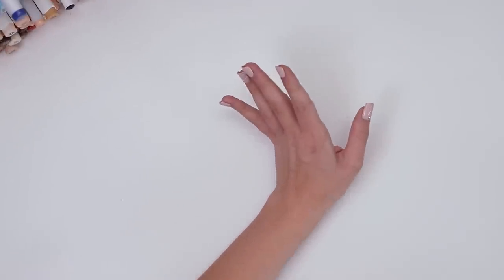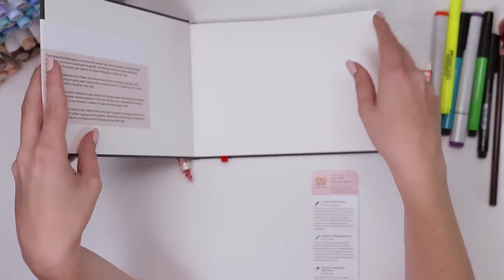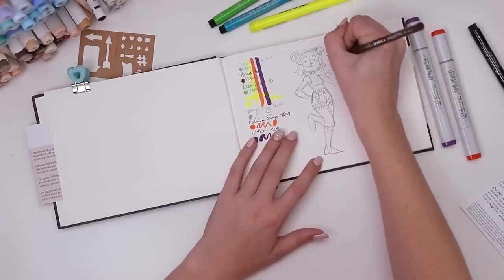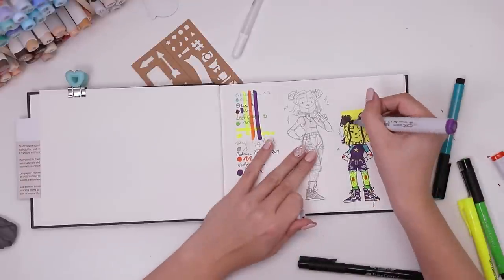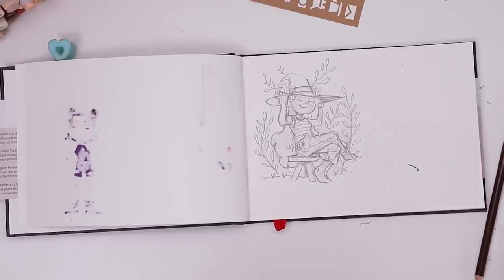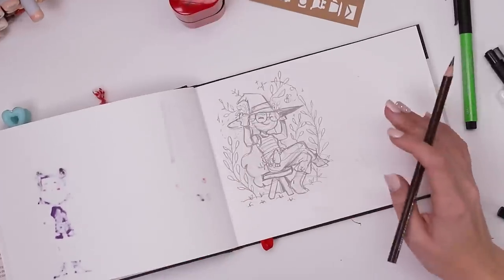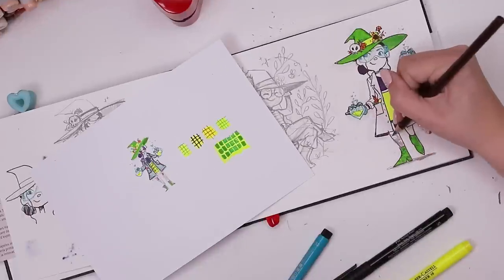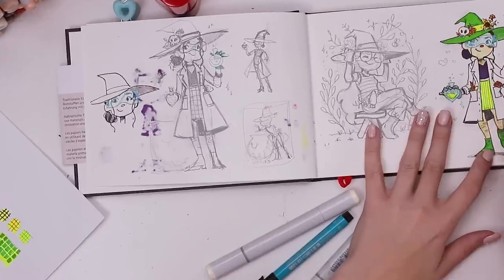ITS NOT HALLOWEEN YET! | Designing Cute Witch Characters with a limited Color Palette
This box was an assortment. haha I had no idea what to do with them. So I had to really hunker down and assess what i had, throw them at the paper and see what happens. Then make adjustments from there. If you are ever unsure of what to draw based on the art supplies you have availible at the time, I think you'll get a little something from this one.

► INSIDE THE BOX:
- Copic Sketch Markers x2
- General's Draughting Pencil
- General's Factis Extra Soft Eraser
- Faber-Castell Grip Trio Pencil Sharpener
ArtSnacks➕Exclusives:
- Faber-Castell Journaling Art Set
- Hahnemule Nostalgie Sketchbook 6x8